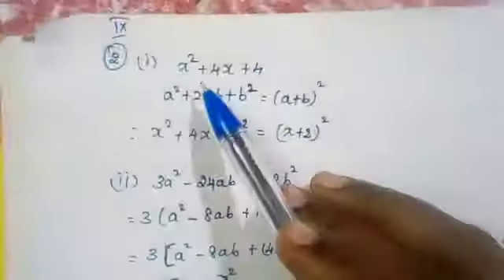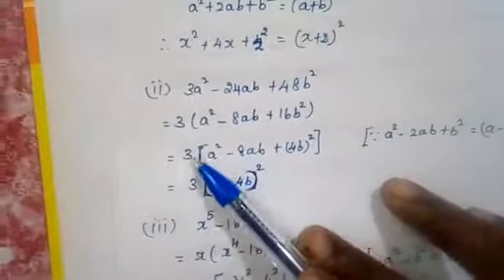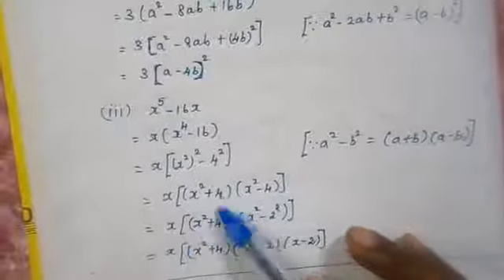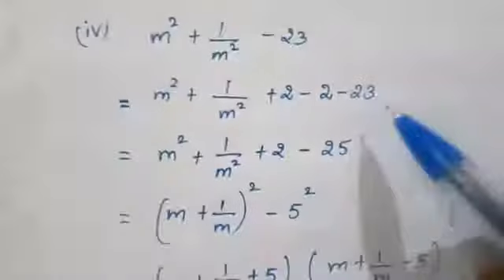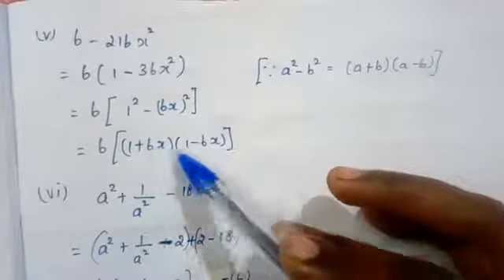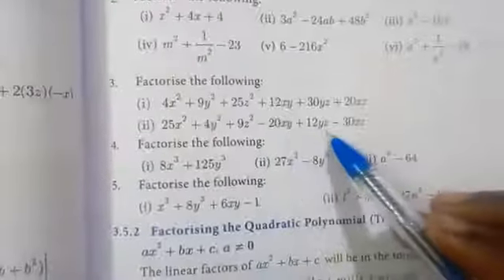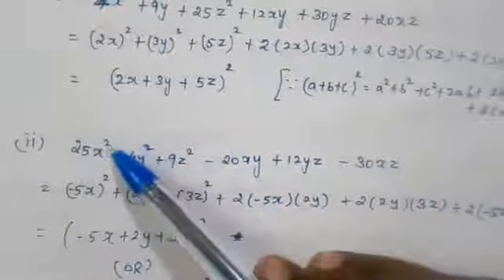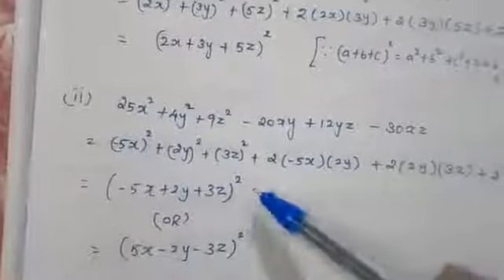9 th maths( Exercise 3.5(2)&(3) )